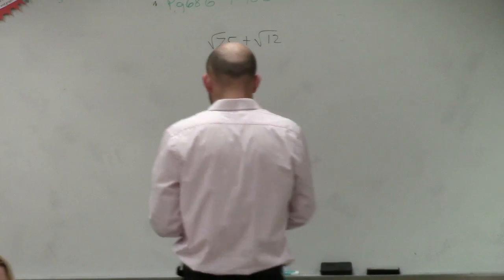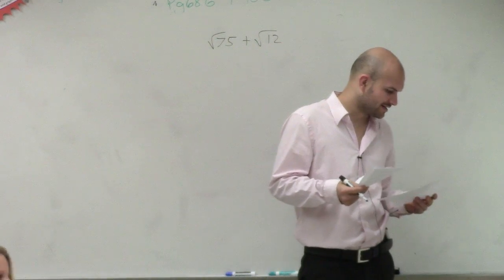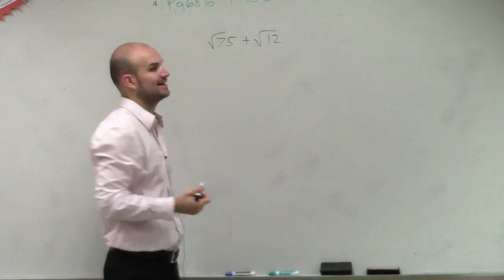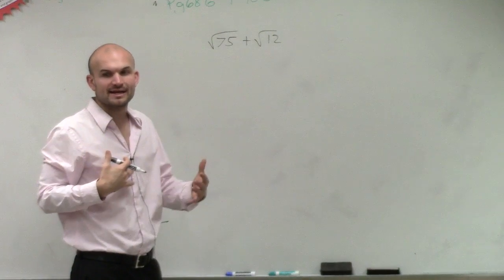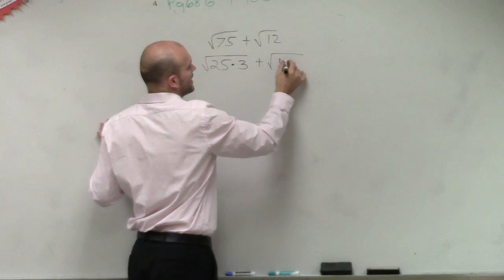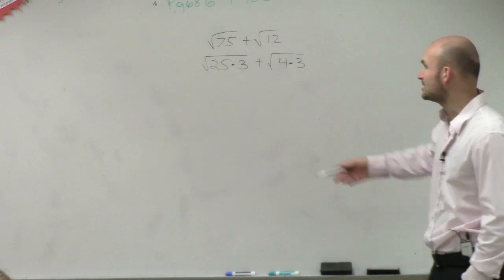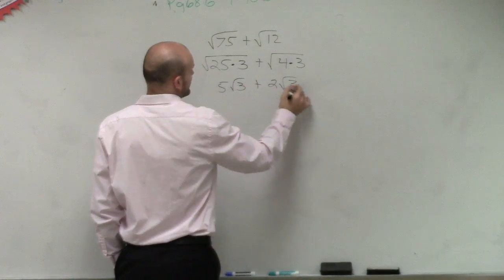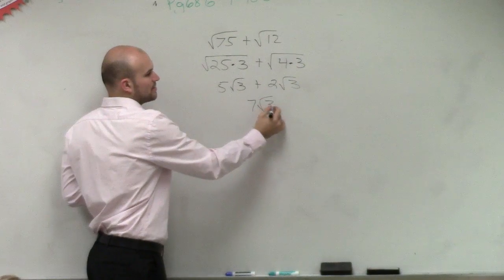Adding two radicals by simplifying